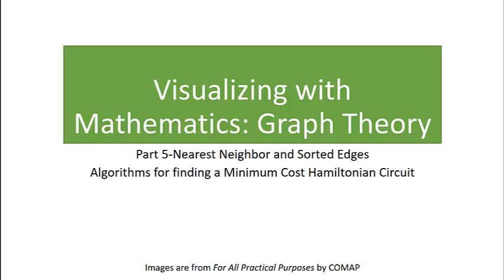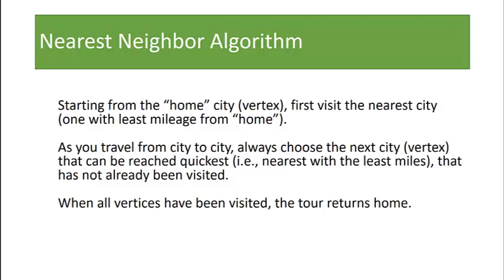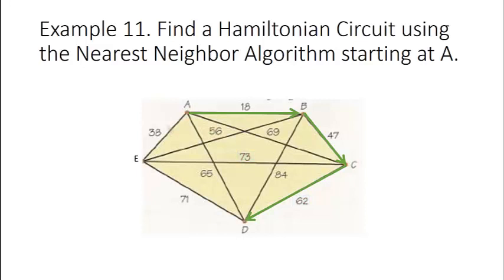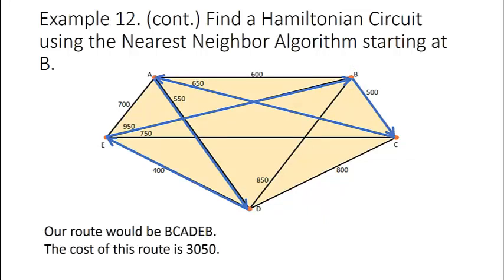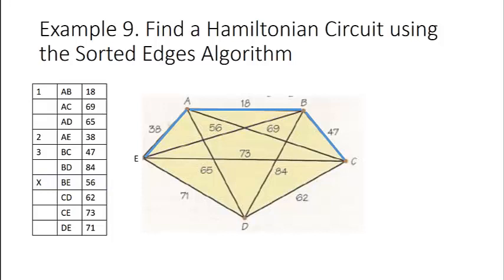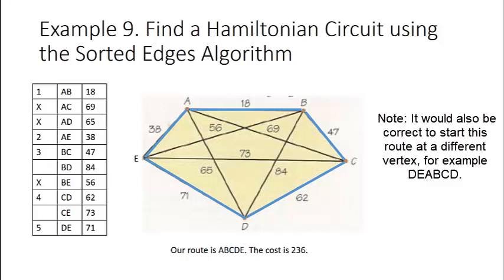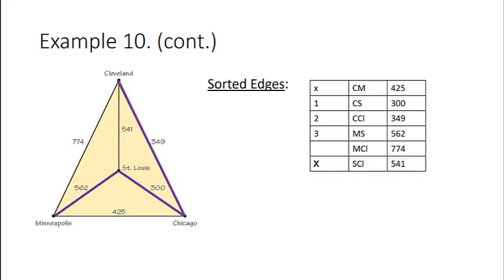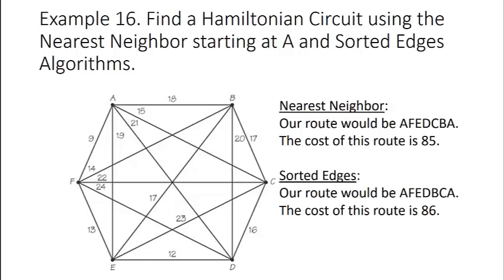Nearest Neighbor and Sorted Edges Algorithms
Graph Theory (Part 5): The Nearest Neighbor and Sorted Edges Algorithms for finding a minimum cost Hamiltonian circuit